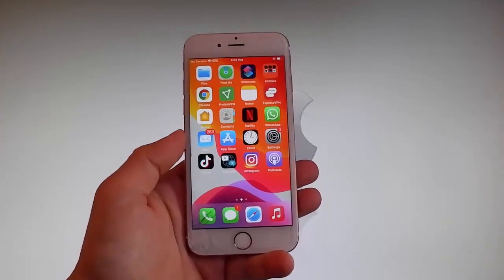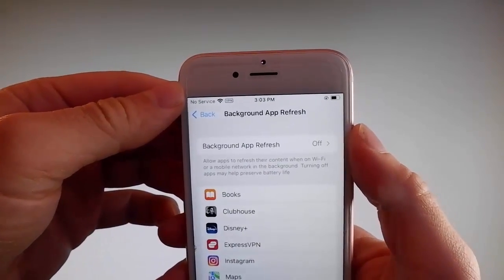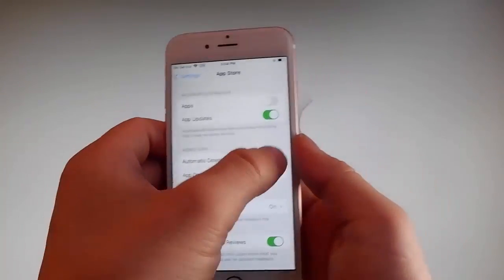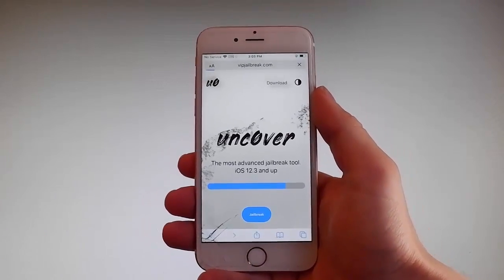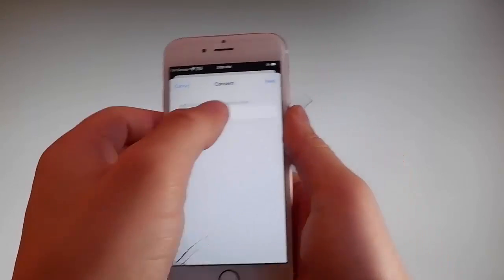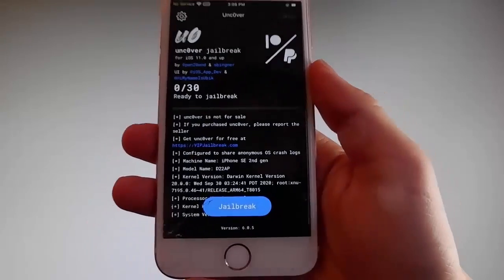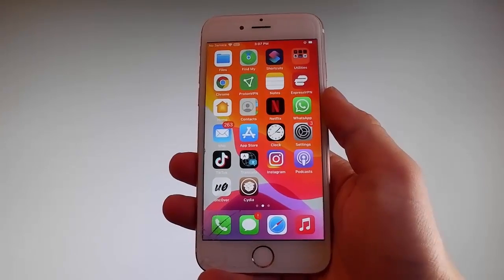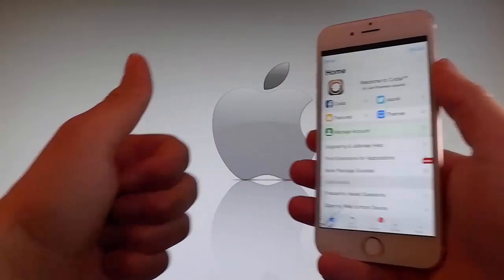Jailbreak iOS 13.0 Untethered [No Computer] - Unc0ver Jailbreak 13.0 Untethered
Many thanks for checking out our Jailbreak iOS 13.0 untethered video. This is the simplest and most reliable way to update your iPhone with Jailbreak iOS 13.0 available.

Unc0ver Jailbreak 13.0 is the latest working update and it is the Unc0ver Jailbreak 13.0 untethered version which means it can be installed direct to your phone with no need to use any other device it is in effect a iOS 13.0 Jailbreak no computer install. This makes installing ios 13.0 jailbreak really straight forward and will make this tutorial unc0ver untethered 13.0 video one of the most popular.

As with all our updates we have carefully checked Unc0ver Jailbreak iOS 13.0 for any problems. We are proud of the fact that all our unc0ver jailbreak 15 installs are glitch free. We have also made this unc0ver tutorial 13.0 video really easy to follow so even if you are new to jailbreak unc0ver 13 installs you should have no problems.

There is a added bonus with our Uncover jailbreak 13.0 install that everyone finds a real benefit. As you install unc0ver 13.0 you will find that Cydia is also automatically installed as part of the process. This makes it really easy for you to find and install software not authorized by Apple on to your phone.

This makes Jailbreak Unc0ver 13.0 a real no brainer, easy to install, tested to make sure it works and contains no malware to keep your device secure and comes with Cydia so no need for a separate install.
Just watch the video now and install how to jailbreak ios 13.0 untethered to your phone.

Other popular terms:
unc0ver 13.0
unc0ver download 13.0